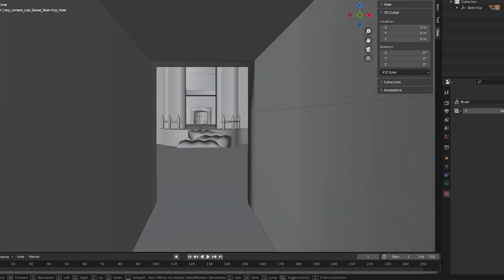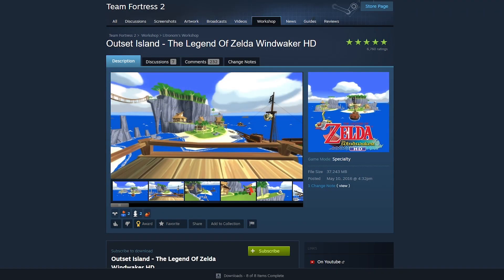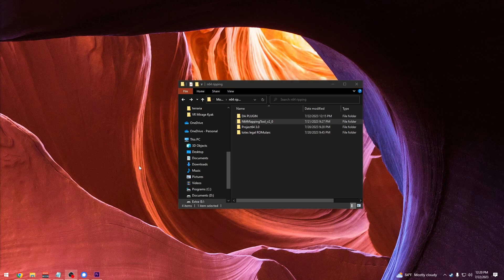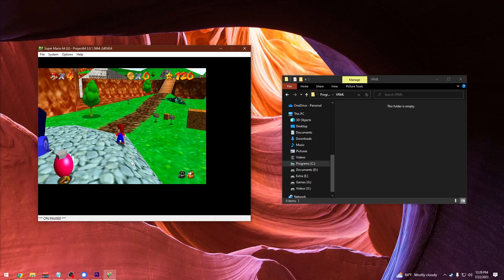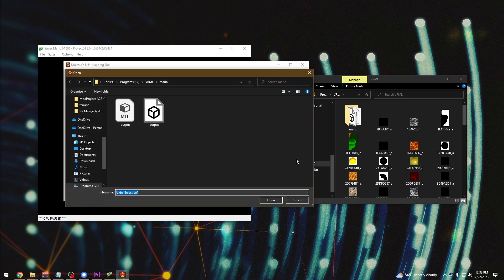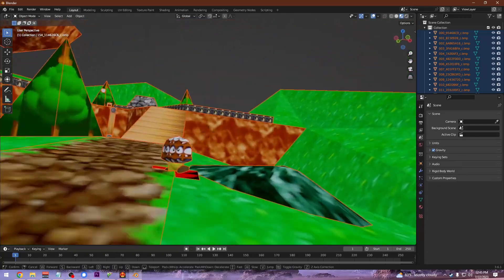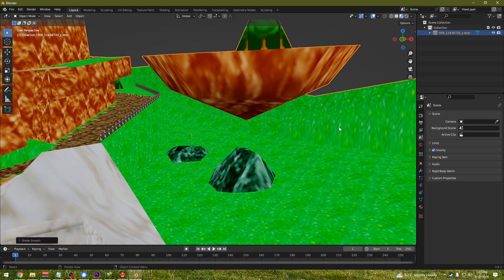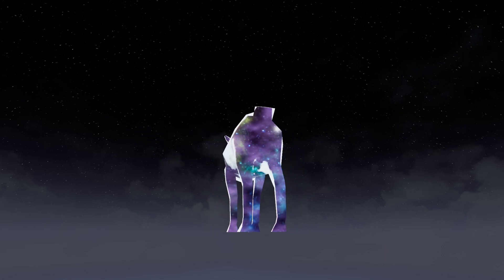How to rip N64 models/environments into Blender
Wanted to make a tutorial on how to rip models into blender to use for your various VR projects. I wanted to leave it generalized so it can help out anyone trying to do any sort of project, but I eventually plan on releasing a part II to show how to then take the file from Blender into Unreal to use for Contractor$

chapters

0:00 Intro
0:07 Search online first
1:32 Setting up Project 64 for ripping
2:30 Opening ROM and actual ripping steps
3:01 Converting from .wrl to .obj
4:00 Importing to Blender
4:30 Cleaning up asset
5:39 Outro

links

songs

socials